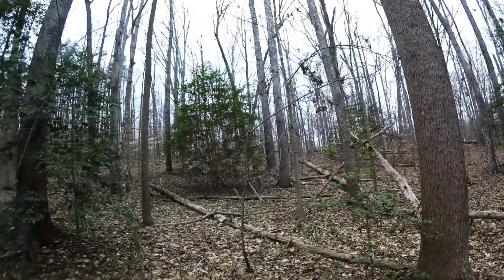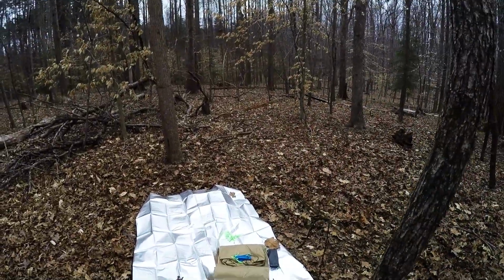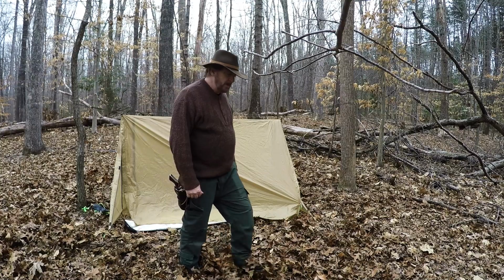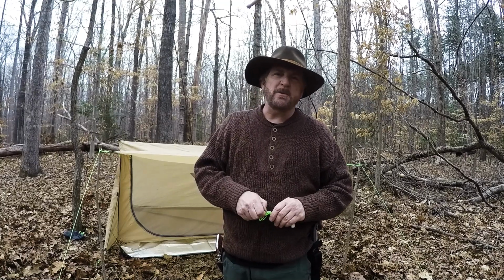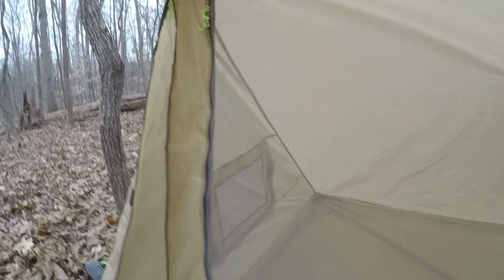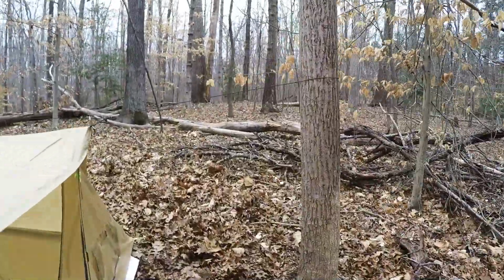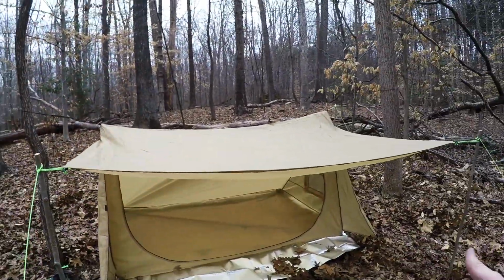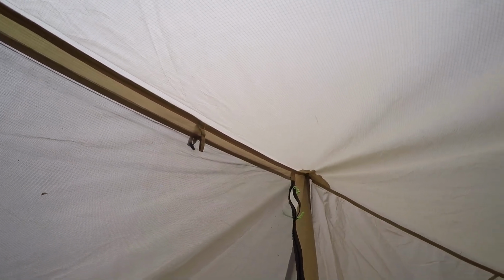OneTigris Black Orca 3 Season Bushcraft Tent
A review of the OneTigris Backwoods Bungalow now called the OneTigris Black Orca 3 Season tent and how I set it up.

3.2 lbs
68D Polyester Taffeta with PU3000mm Waterproof Rating
6.5ft(L)*4.1ft(W)*3.7ft(H)/200cm*125cm*115cm
Folded: 16.8”(H)*7.8”(D)/42cm*20cm

Updated Model
OneTigris Backwoods Bungalow Ultralight Bushcraft Shelter 2.0

All one tech Pack of 12, 7075 Aluminum Outdoors Tent Stakes Pegs

We do not endorse any one product or company.  We share links to products that we have purchased, Own and use.